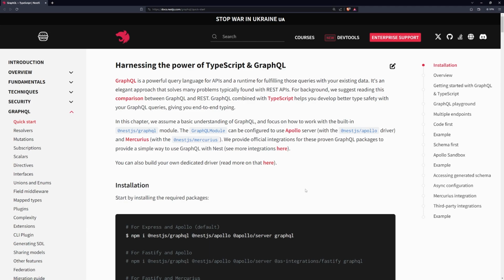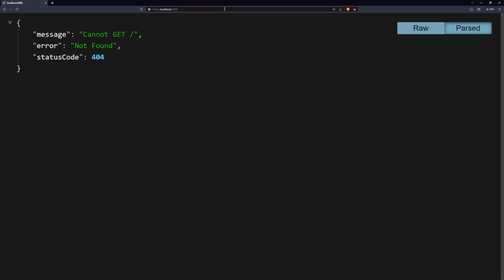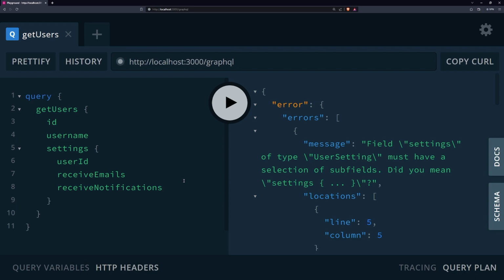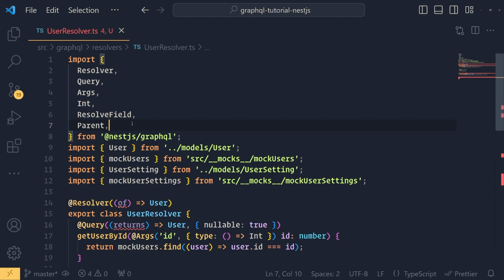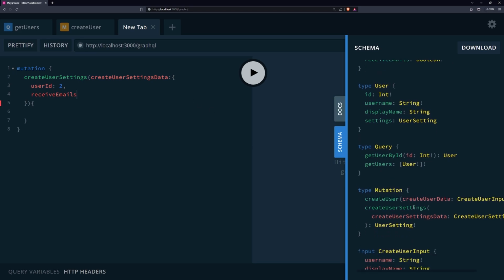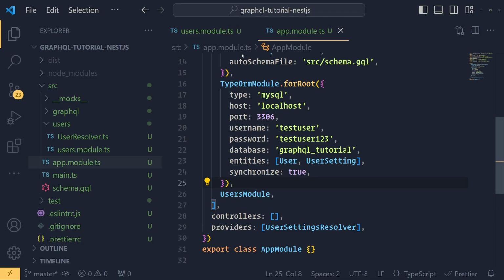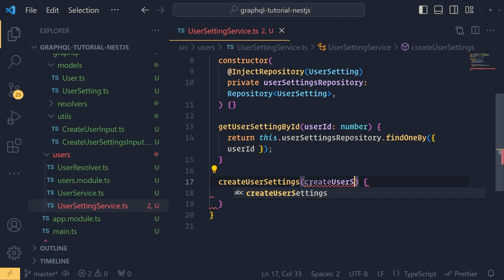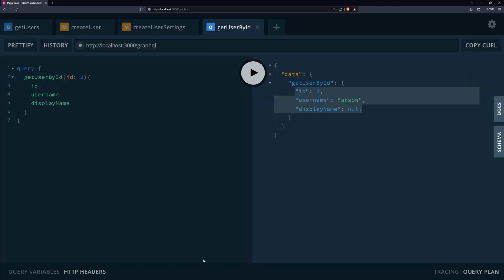NestJS, GraphQL & TypeORM Tutorial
This tutorial will teach you how to setup GraphQL with NestJS, and also integrate TypeORM with SQL. Be sure to check out the link to the code repository and timestamps to help you pause and follow along throughout this long tutorial!

0:00 Intro
3:20 Project Setup
7:00 Setup GraphQL
11:00 Create User Schema
15:30 Create User Resolver
17:10 Create Query
20:00 Auto Schema File
21:10 GraphQL Playground
24:17 Query Arguments
34:00 UserSetting Schema
42:00 Resolving Fields
1:00:14 Mutations
1:09:00 InputTypes
1:23:20 Setting up TypeORM & SQL